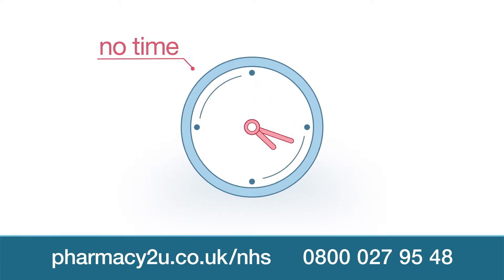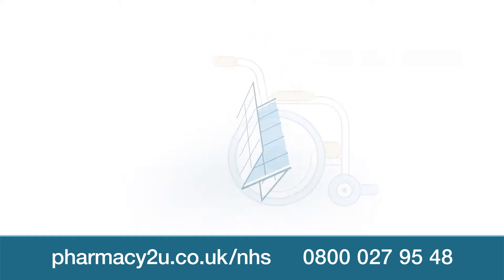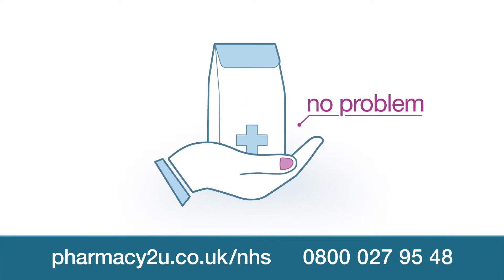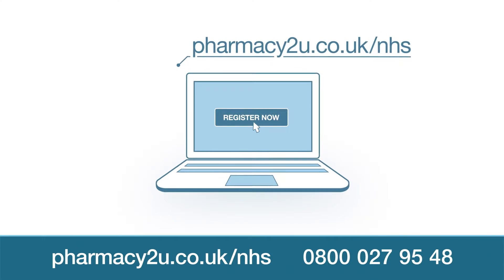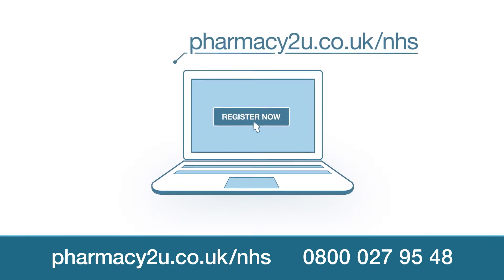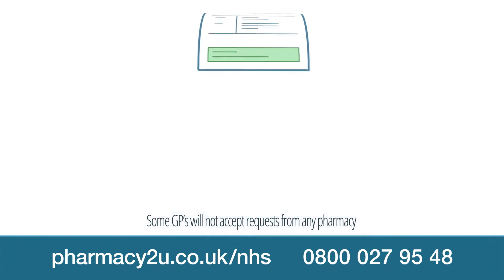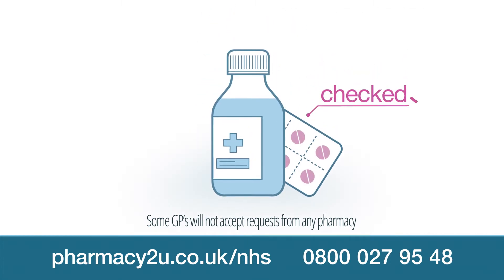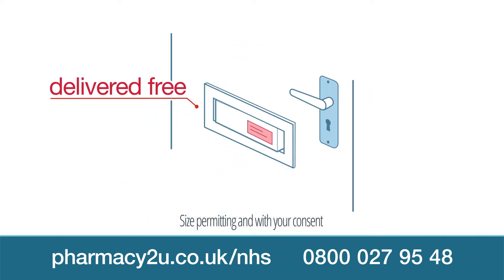Pharmacy2U Icons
The pharmacy2u proposition explained in a very simple infographic format, done so that the ad itself matches the simplicity of the service

All animation created in house at Dancing Aardvarks, no outsourcing needed